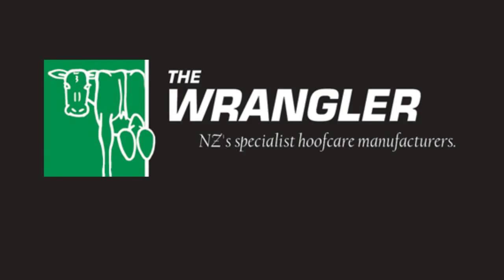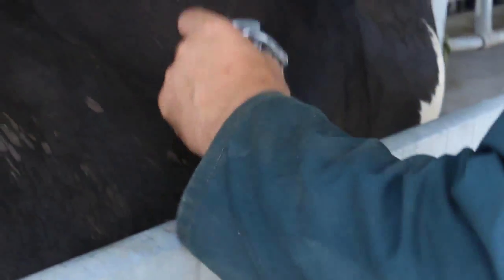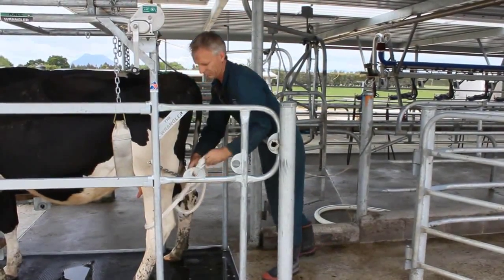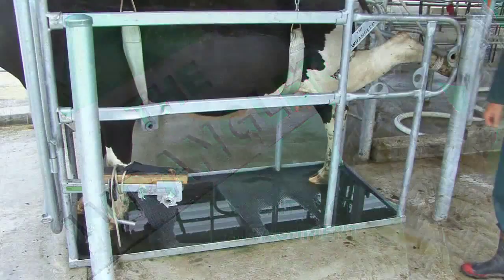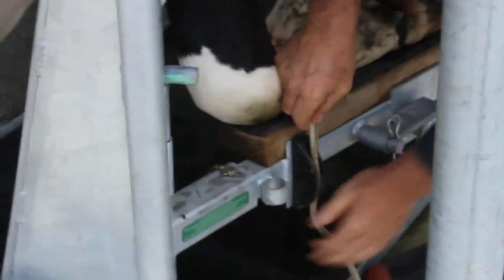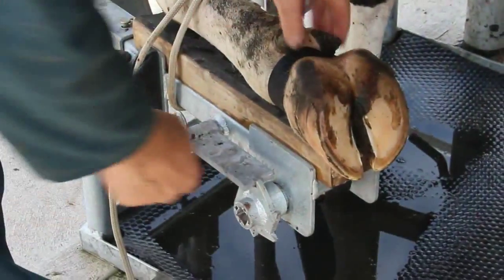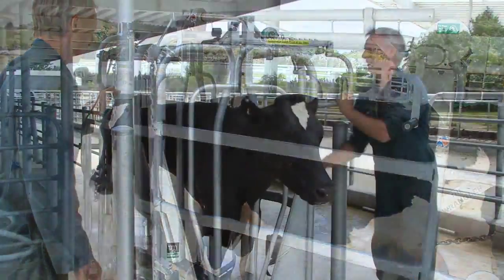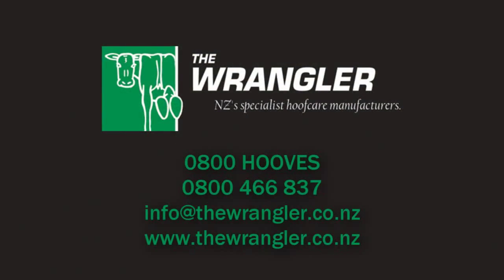The Wrangler Instructional Video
The Wrangler makes hoof care hassle free. Safe for the cow, safe for the farmer, as well as quick, easy, and efficient. Designed by a farmer for New Zealand conditions, it was made to be strong, durable, with little maintenance required. Not only is the Wrangler the best way to do hooves, it is also unbeatable for calving cows and any other handling requirements.